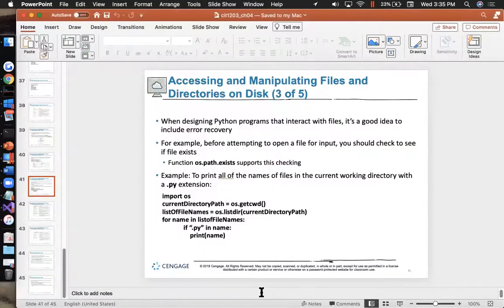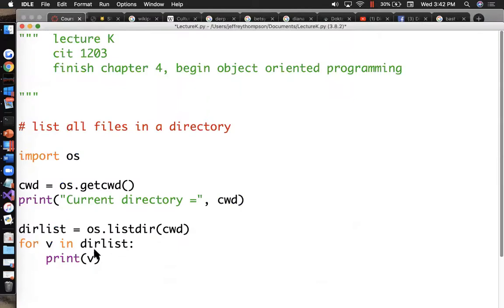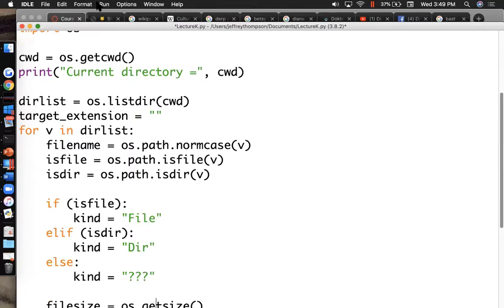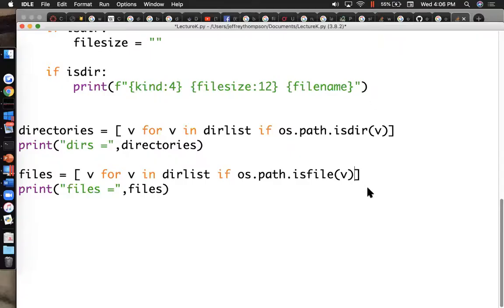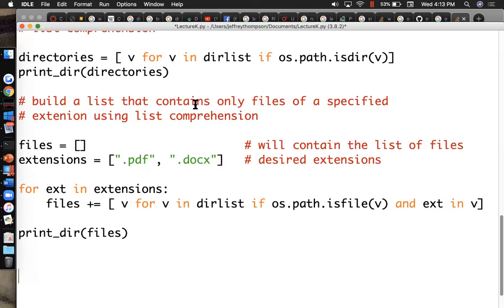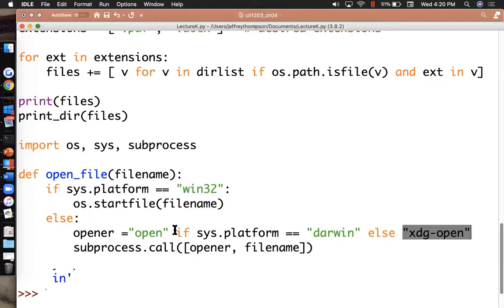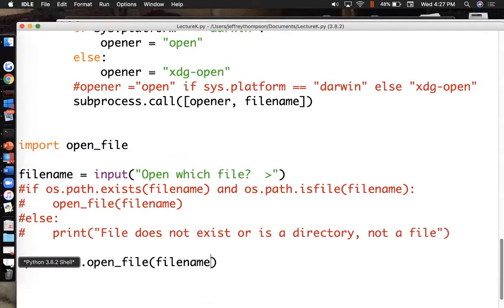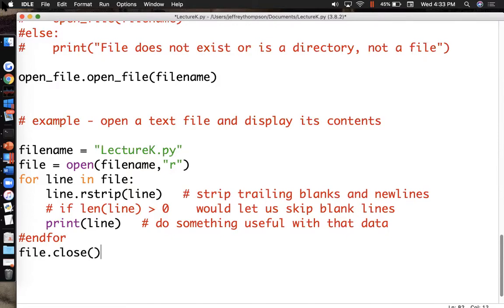CIT1203#6265 Lecture K